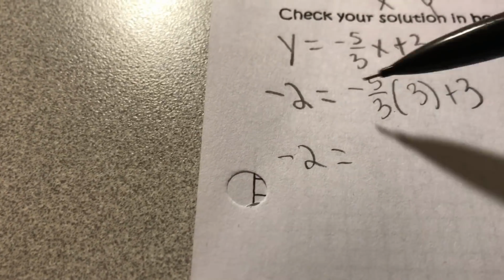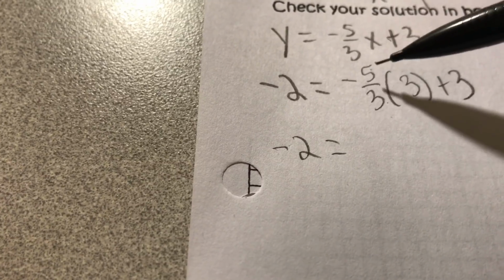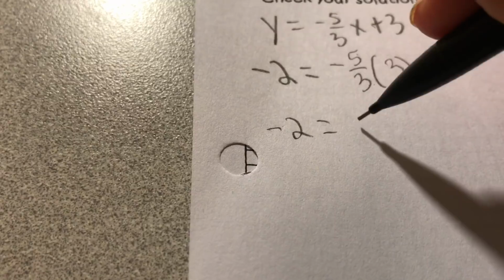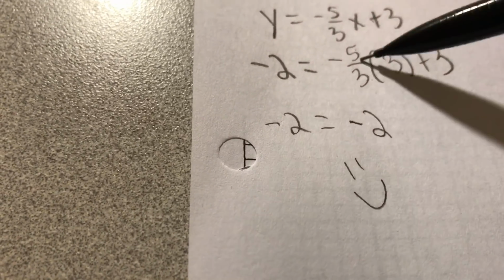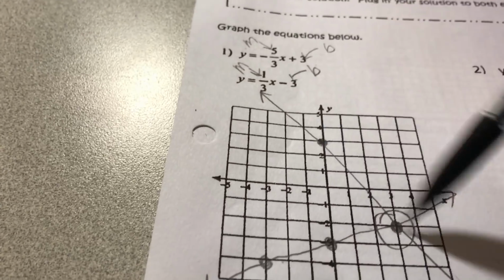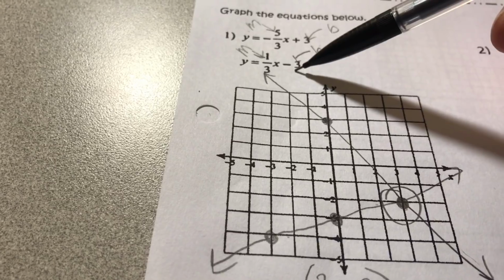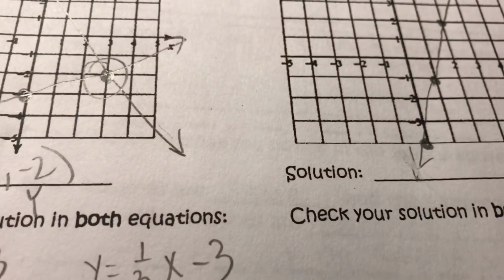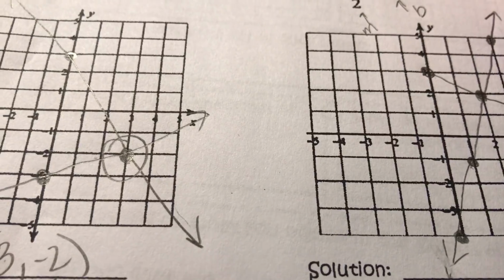Notes: Solving Systems of Equations by Graphing